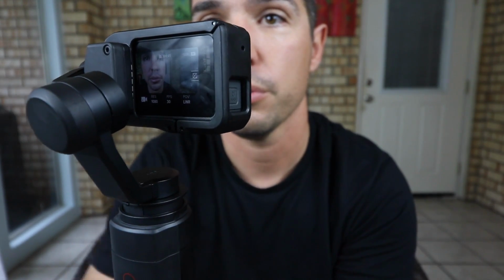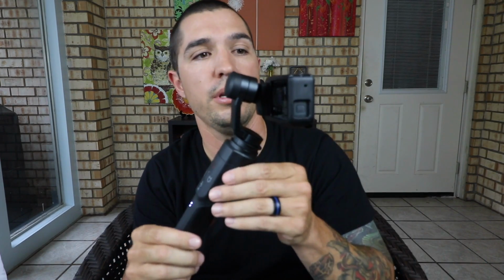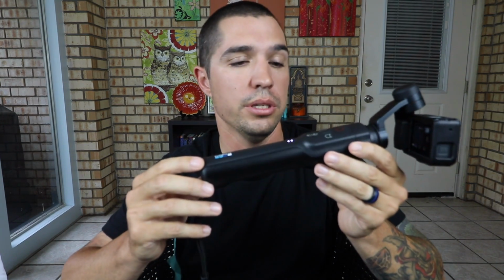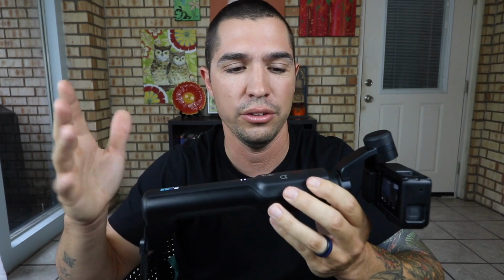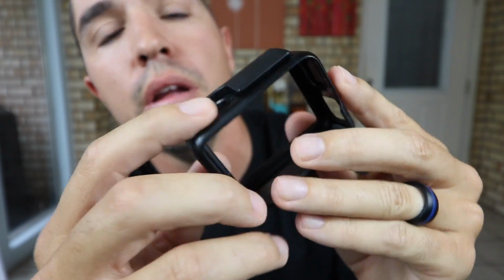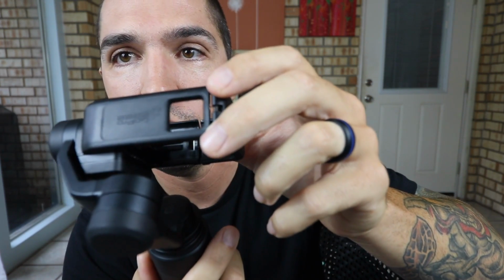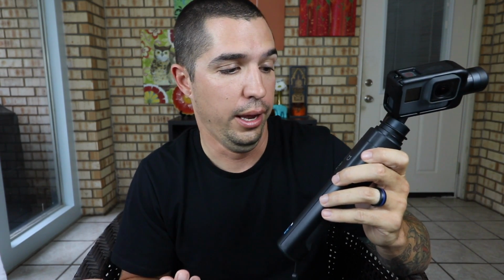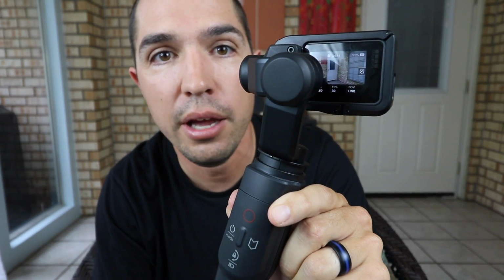GoPro Karma Grip Gimbal Review!! GoPro Karma Grip Audio Fix?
Are you still on the fence on whether or not to buy the GoPro Karma Grip? Then this GoPro Karma Grip Gimbal Review is for you. I show you a possible karma grip audio fix as well. This is an honest, real world review and my personal thoughts on why you may or may not what to buy the karma grip. Personally I am glad that I bought it and have found it to be a very useful tool.

Lav Mic
Zoom H1
Light Kit
Rode Mic